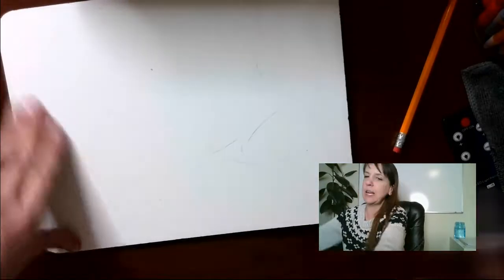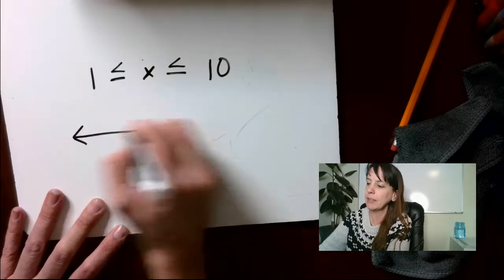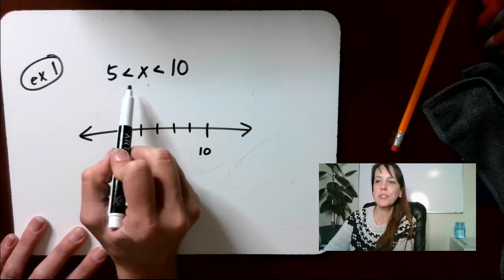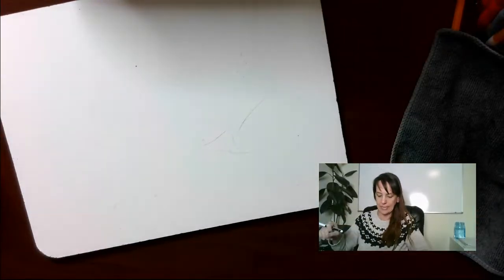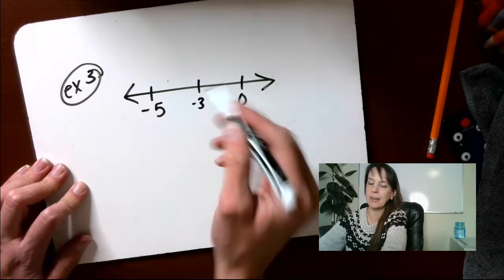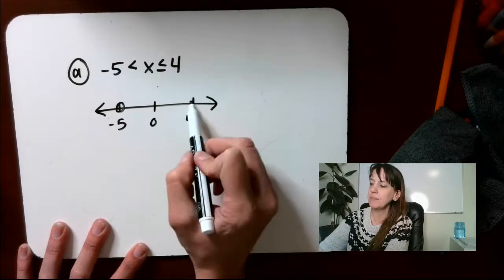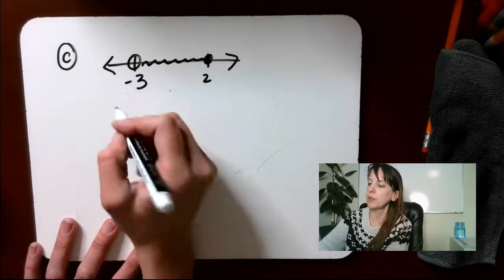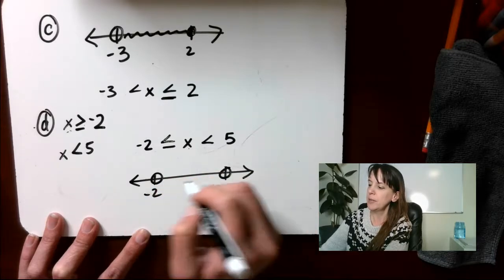46 Saxon Algebra 1, Lesson 046, Conjunctions